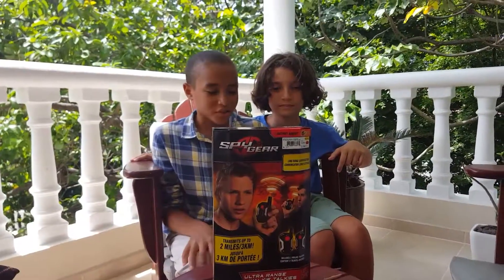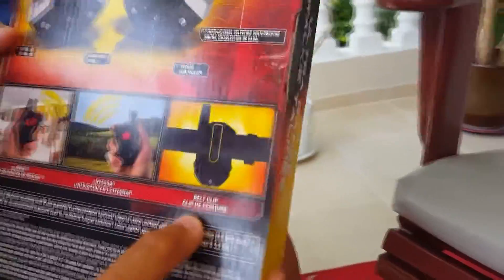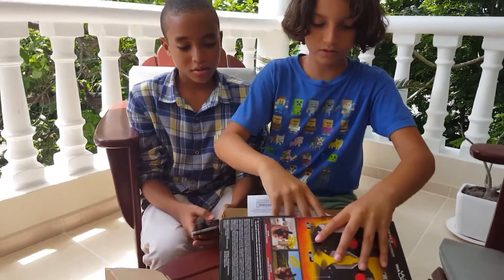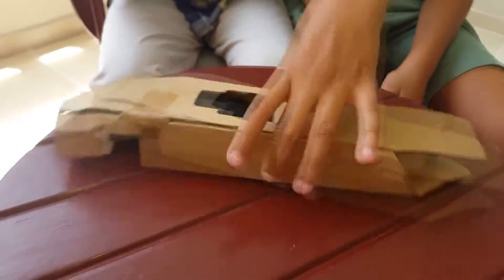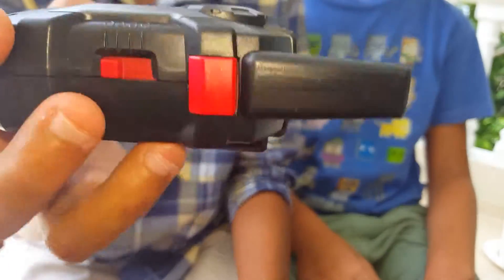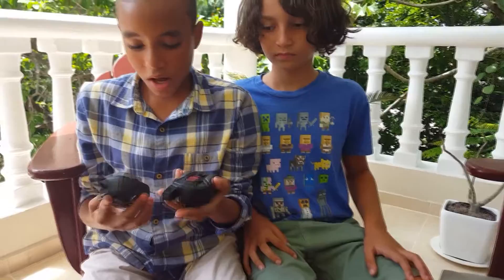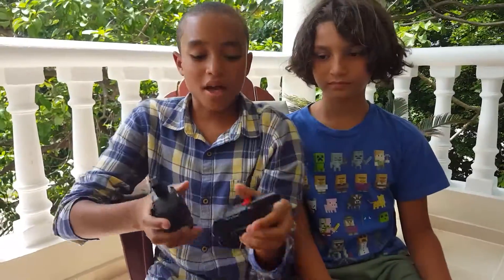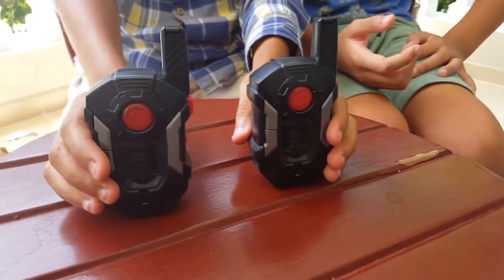Ultra Range Walkie Talkies|| Review|| Reaches 2 miles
Link to amazon